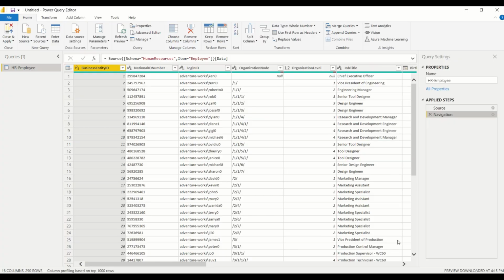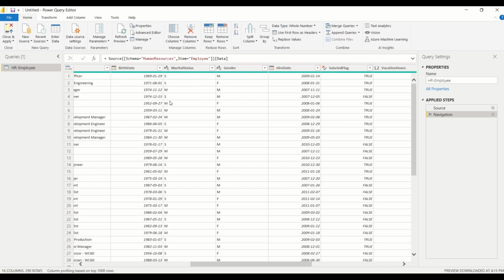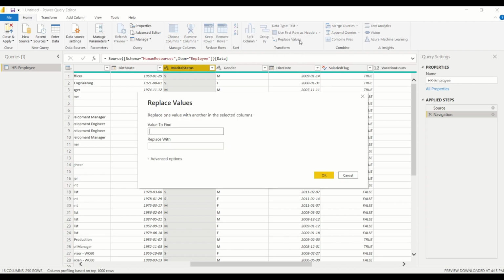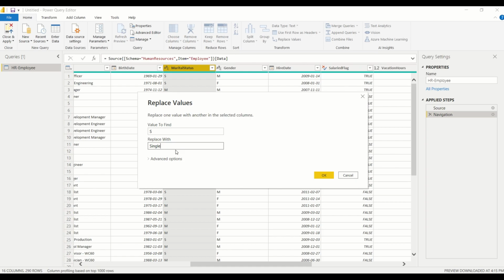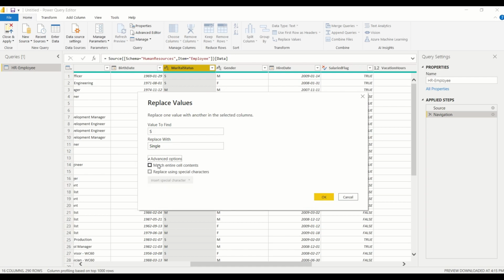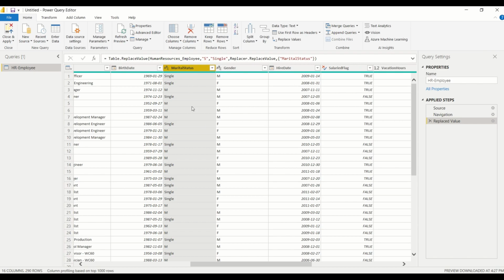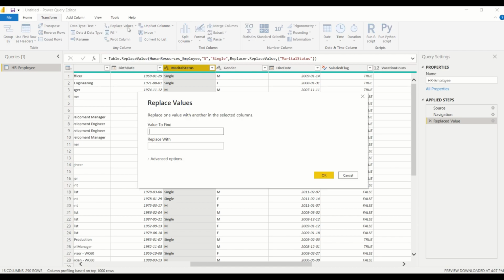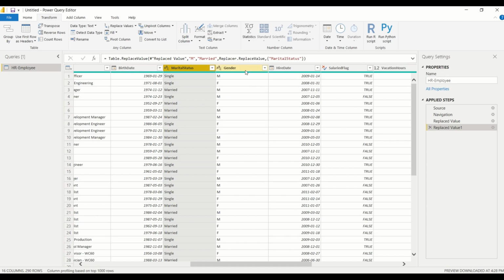How to Replace Column Values in Power Query (Excel & Power BI)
In this video tutorial, we'll dive deep into the world of data transformation with Power Query and explore the powerful functionality of value replacement. If you're tired of manually fixing errors and inconsistencies in your data, or struggling to make sense of messy data sets, then this video is for you!

You'll learn how to use Power Query's intuitive interface to quickly and efficiently replace values in your data set. Whether you need to swap out erroneous data, convert text to numbers, or perform other data transformations, value replacement in Power Query will make your life easier.